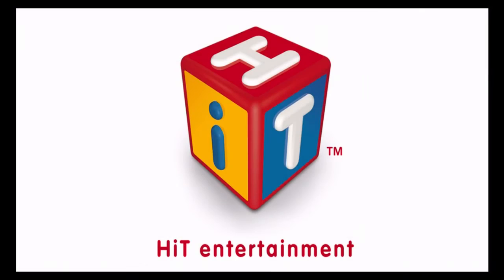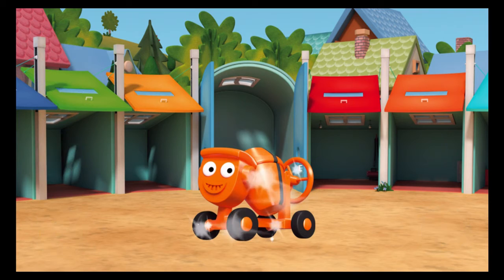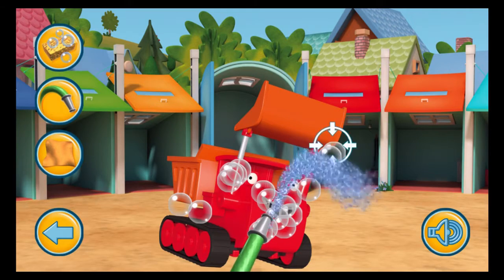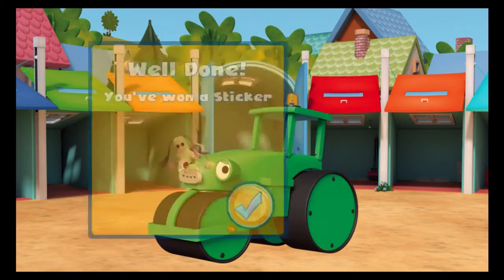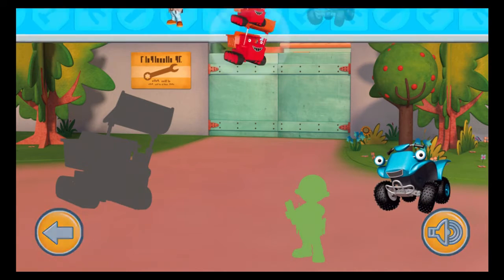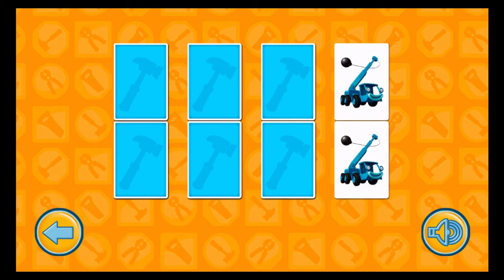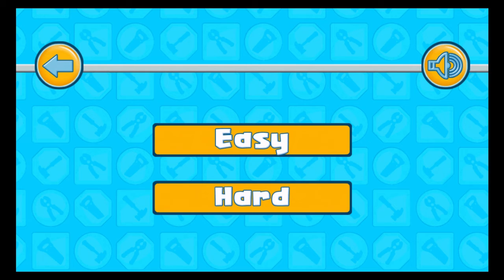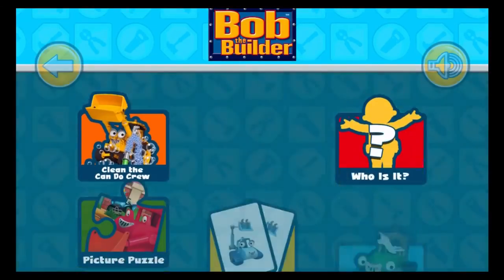Bob the Builder's Playtime Fun - Bob the Builders Full Game Episodes 1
Bob the Builder's Playtime Fun - Bob the Builders Full Game Episode 1

Enjoy this AWESOME Bob the Builders game!

Pre-schoolers can play along with BOB THE BUILDER and the rest of the Can Do Crew in this all new BOB THE BUILDER app featuring six entertaining and engaging games.

The familiar voice of BOB THE BUILDER provides instructions and encouragement throughout the app in addition to helping younger audiences play without parental guidance.

Available on iPad, iPhone, iPod touch and featuring the characters plus all the familiar music and sound effects from the TV show – BOB THE BUILDER’S PLAYTIME FUN! is a must have addition for any preschoolers’ app collection.

Both British English and American English versions available in one app, make sure your device langauge is set correctly.

Games include:

CLEAN THE CAN DO CREW – Can you clean it? Bob the Builder’s machine wash has broken down and needs fixing. Can you help wash and hose down his muddy crew?

MIX AND PAINT – Can you mix it? Mix the colours together to create the perfect pallet and paint your favourite characters.

WHO IS IT? - How well do you know the Can Do Crew? Match the characters to their shadows.

PICTURE PUZZLE – Complete the puzzle by connecting the pieces to create scenes from the TV show.

MEMORY GAME – Remember the location of the character cards to match all the pairs.

Plus special STICKER BOOK - Collect stickers throughout the games to decorate various Bob the Builder scenes within a sticker book.

• SUITABLE FOR AGES
3 to 6 years

• P2 KID SAFE APP
This is a P2 Kid Safe App. P2 Kid Safe apps DO NOT contain in-app purchasing or data gathering systems of any kind, meaning your children can safely play without fear of unwittingly purchasing app content or credits, or disclosing data about their playing habits, location or the device they are using.

Please enjoy the latest game from Kids-Games-Fun!